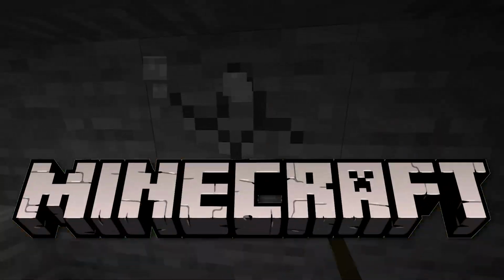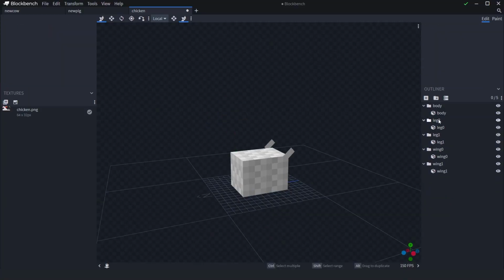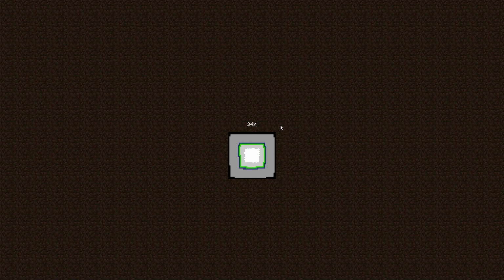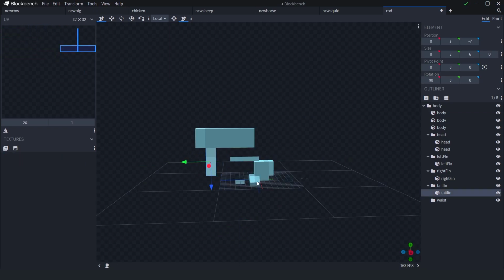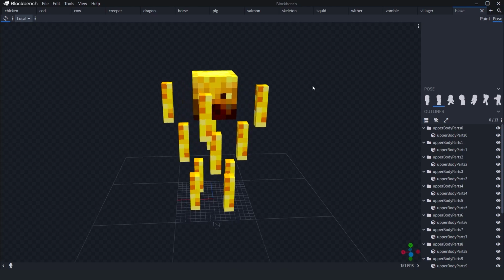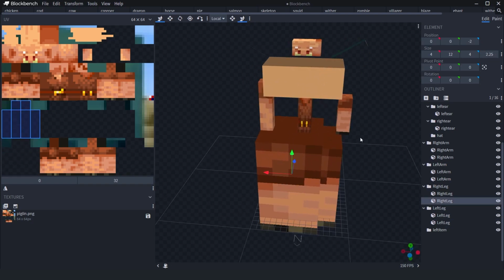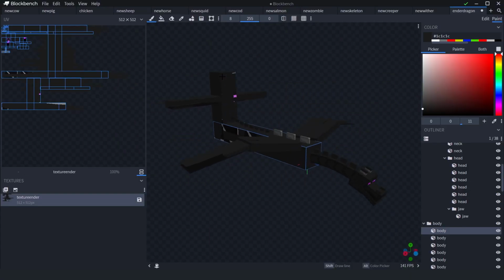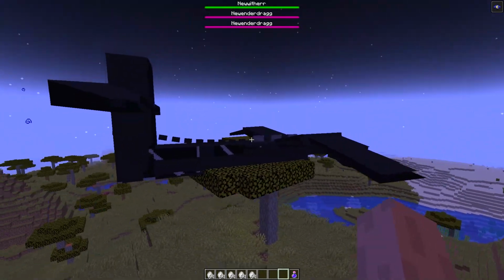I remade every Mob in Minecraft 1.19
This might be the greatest video I've ever made. I remade every mob in  Minecraft so it would look less boring, it took forever.